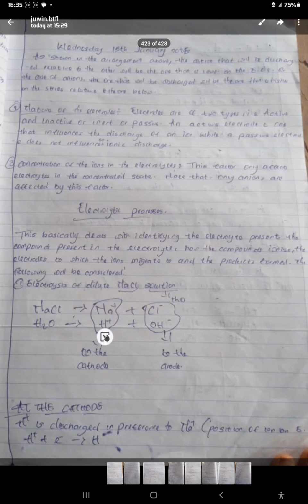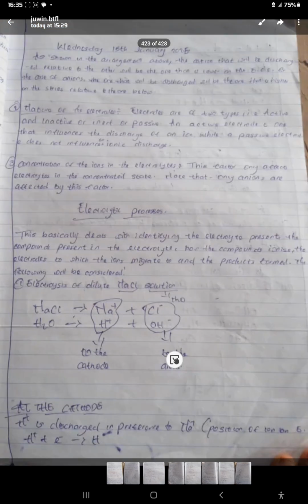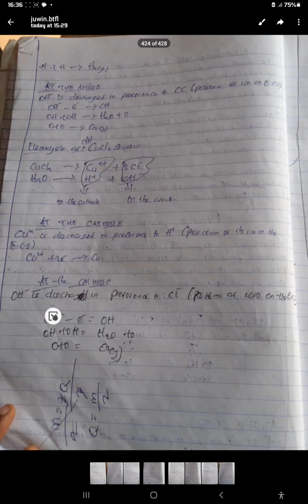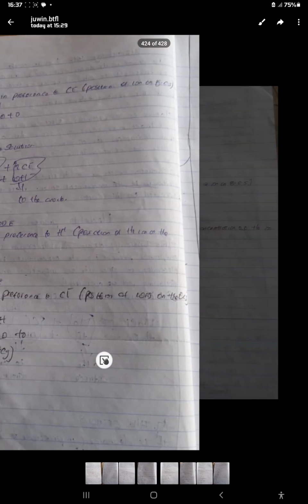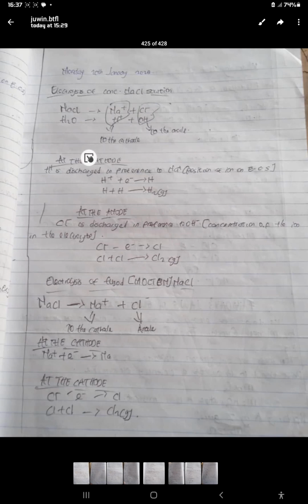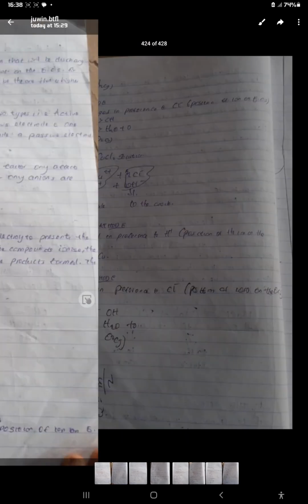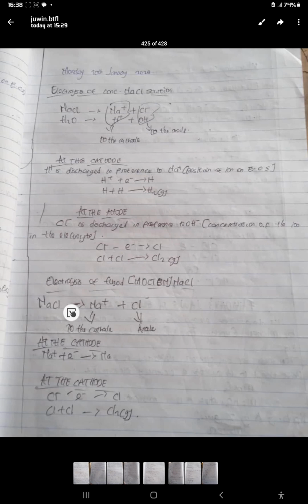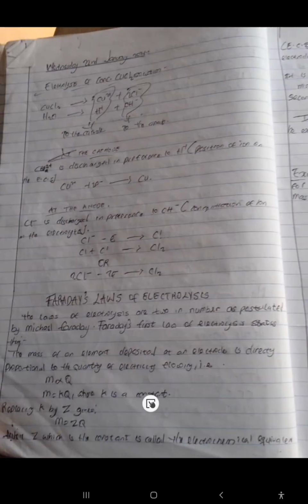29 January 2025